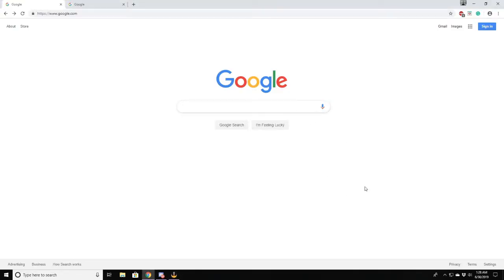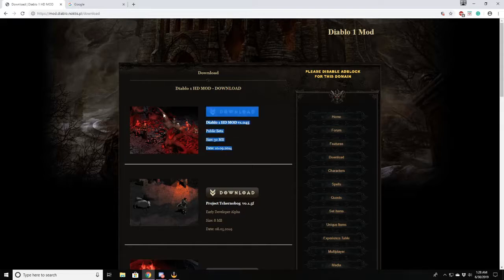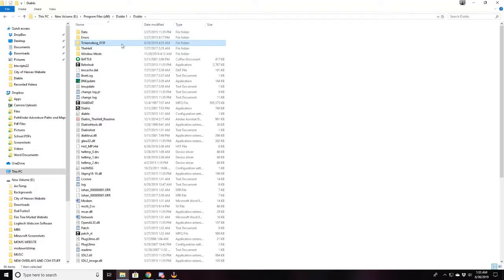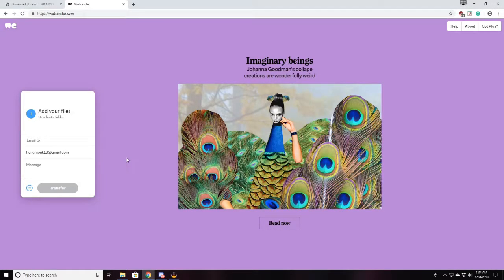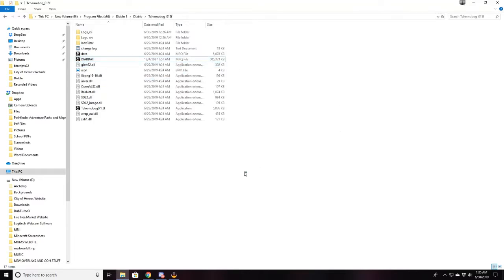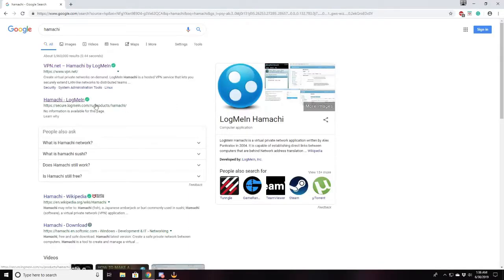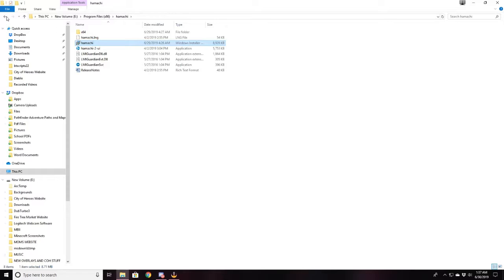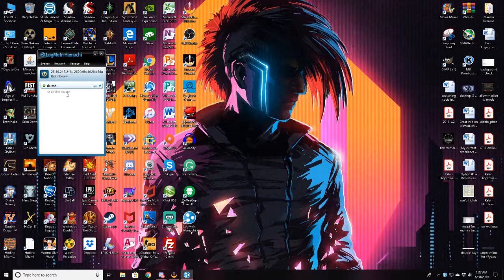How to install diablo 1 HD MOD Medium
Here is a simple list of how to install Diablo 1 HD mod:

1.)  Go to this website to get the Diablo 1 HD mod

2.) Go to this website and get Hamachi (don't forget to sign up for an account):

3.) Go to your email and download the DIABLO MPQ file I send to you VIA WeTransfer

4.) Unzip Tchernobog file anywhere on your computer. This is the Diablo 1 multiplayer game.

5.) Download (or move) the Diablo MPQ file you got from your email to the Tchernobog file you just Unzipped. The Tchernobog application will now run.

6.) Install Hamachi and log in with YOUR account. Make sure to power on Hamachi.

7.) I will give you details on how to sign in to MY hamachi server personally over discord or phone.

8.) Any questions you can comment or text me.